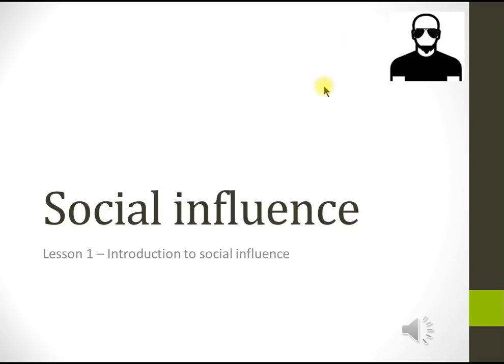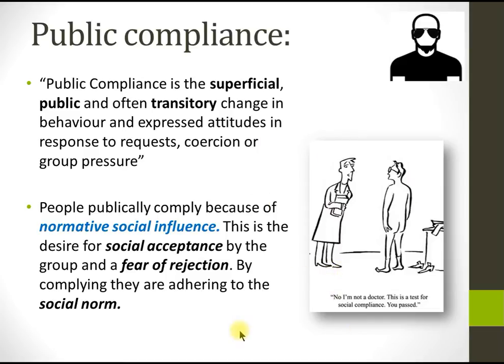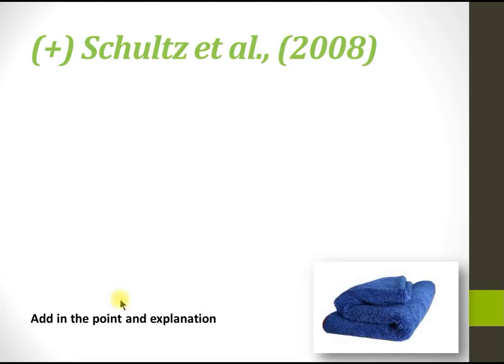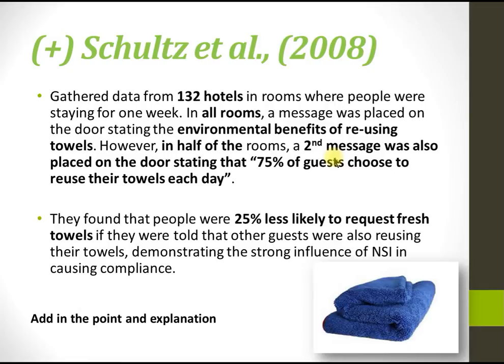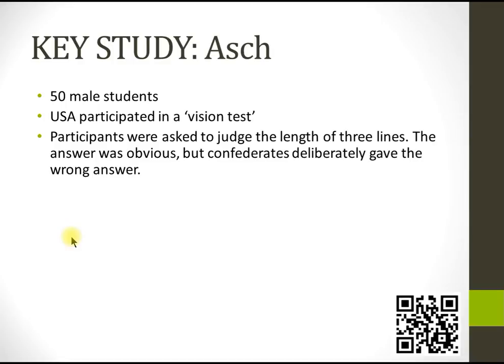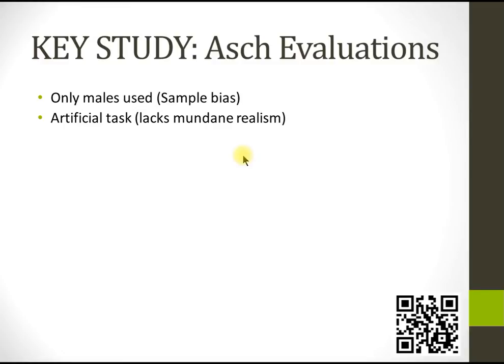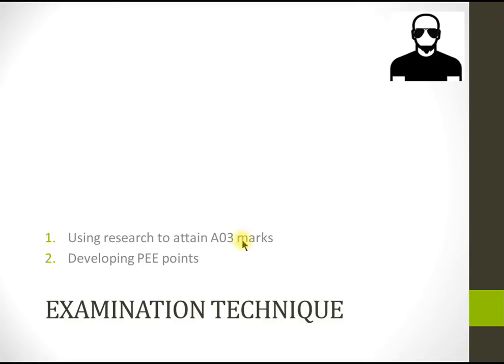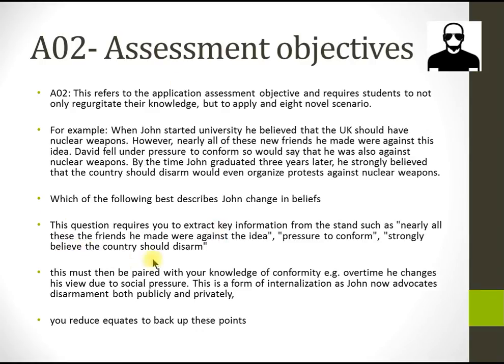AS 1 Social Influence Types and Explanations of conformity